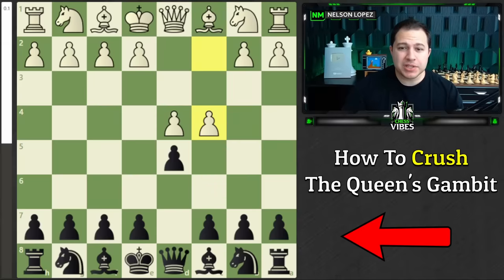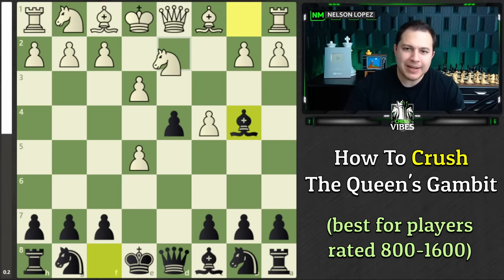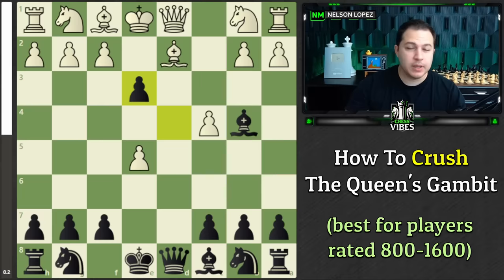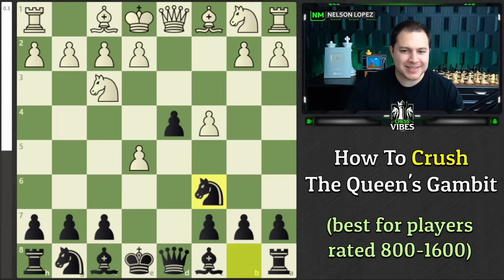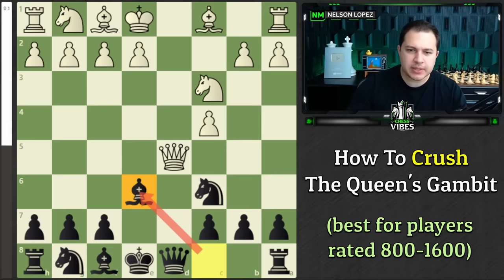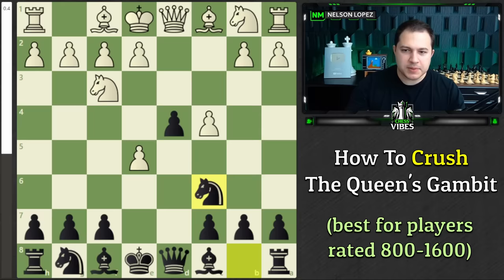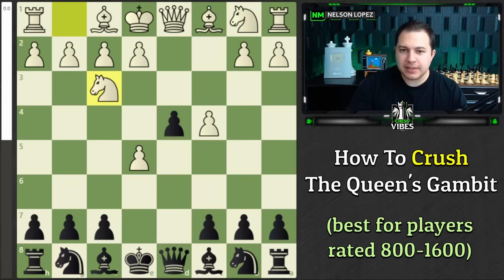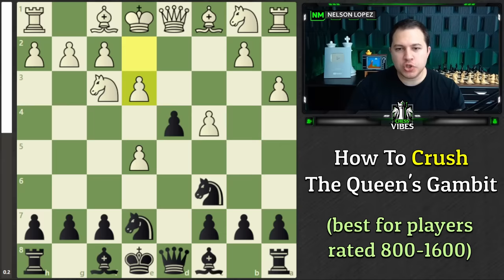Crush The Queen's Gambit - An Aggressive Countergambit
LINES COVERED IN VIDEO:

1. d4 d5 2. c4 e5 3. dxe5 (3. Nc3 exd4 4. Qxd4 Nc6 5. Qxd5 Be6 (5... Nf6 6.
Qxd8+ Kxd8 (6... Nxd8)) 6. Qxd8+ Rxd8 7. a3 (7. e3 Nb4 8. Rb1 (8. Bd3) 8... Nc2+
9. Ke2 Bxc4+ 10. Kf3 Bxf1) 7... Nd4 8. Rb1 (8. Kd1 Nb3+) 8... Nc2#) 3... d4 4.
e3 (4. Nf3 Nc6 5. e3 (5. a3 Nge7 6. e3 Bg4 7. Be2 dxe3 8. Qxd8+ Rxd8 9. Bxe3
Bxf3 10. Bxf3 Nxe5 11. Bxb7 Nxc4 12. Bxa7 Na5 13. Bf3 Nb3 14. Ra2 Nc1 15. Ra1
Nb3 16. Ra2 Nc1 17. Ra1 Nb3 18. Ra2 Nc1) 5... Bb4+ 6. Bd2 dxe3 7. fxe3 (7. Bxb4
exf2+ 8. Ke2 Qxd1+ 9. Kxd1 Nxb4)) (4. a3 Nc6 5. Nf3 Nge7 6. e3 Bg4 7. Be2 dxe3
8. Qxd8+ Rxd8 9. Bxe3 Bxf3 10. Bxf3 Nxe5 11. Be2 N7c6 (11... Nf5)) 4... Bb4+
(4... dxe3 5. Qxd8+ Kxd8 6. Bxe3) 5. Bd2 (5. Nd2 dxe3 6. fxe3 Qh4+ 7. g3 Qe4 8.
Nf3 Nc6 9. a3 Qxe3+ 10. Qe2 Bxd2+) 5... dxe3 6. Bxb4 (6. fxe3 Qh4+ 7. g3 (7.
Ke2) 7... Qe4 8. Nf3 Qxe3+ 9. Be2 (9. Qe2 Bxd2+ 10. Nbxd2 Qxe2+ 11. Bxe2) 9...
Bxd2+ 10. Qxd2 Qxd2+ 11. Nbxd2 Nc6) 6... exf2+ 7. Ke2 (7. Kxf2 Qxd1) 7...
fxg1=N+ (7... Bg4+ 8. Nf3) (7... fxg1=Q 8. Qxd8+ Kxd8 9. Rxg1) 8. Rxg1 Bg4+ 9.
Kf2 Qxd1 *